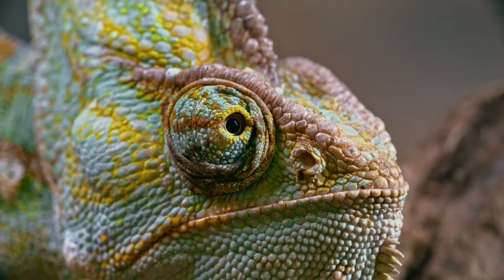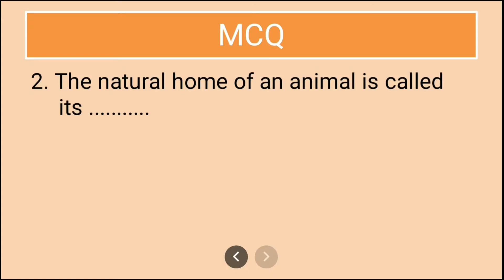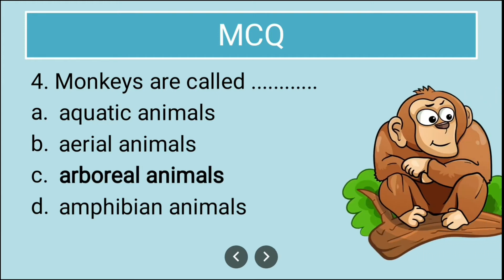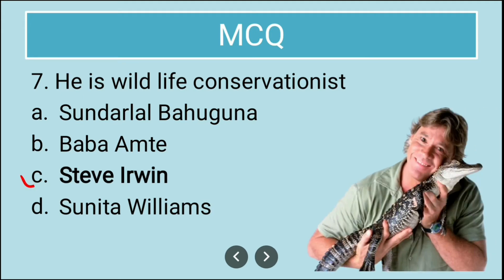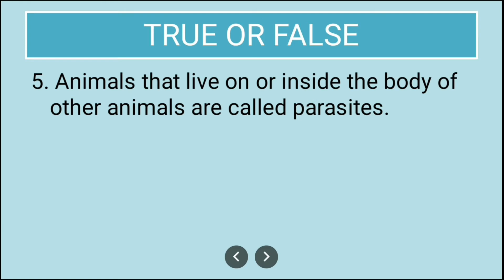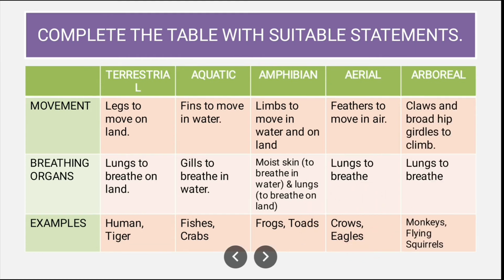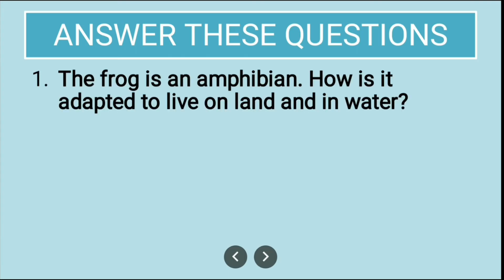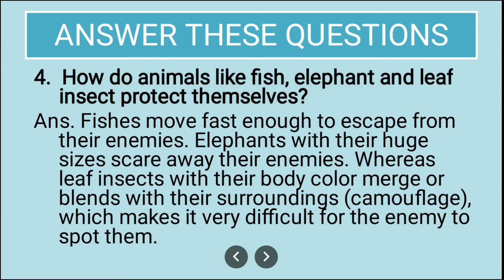Class 4 | Chapter 9 | Animals : Living and Surviving | MCQ | Questions and Answers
Class 4 | Science | Chapter 9 | Animals : Living and Surviving | MCQ | Questions and Answers

Hellooooo Guys,

I have made this video on chapter 9 of living science textbook i.e. "Animals: Living and Surviving" specially for students of class 4. I hope you will find it useful for your lesson preparation.

Regards
Shriraj Sir

Subject: Living Science
Chapter 09 : Animals - Living and Surviving
Teaching Methodology: Lecture cum Presentation Method

This Video contains following questions
a. Tick the correct answers
b. Write T for True and F for False
c. Complete the table with suitable statements
d. Write Shorts Answers
e. Answer these questions

Reference:
1. Ratnasagar Class 4 Living Science Textbook
2. NCERT GRADE 4 EVS Textbook

living science